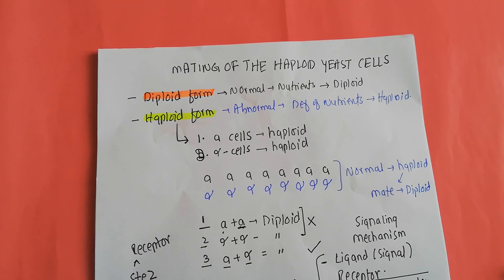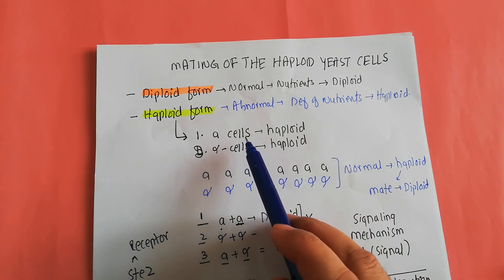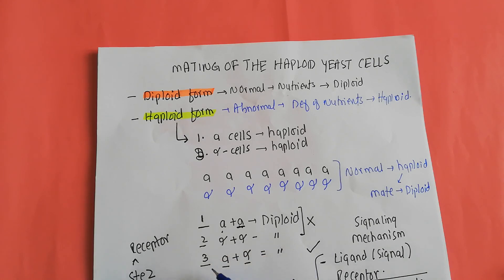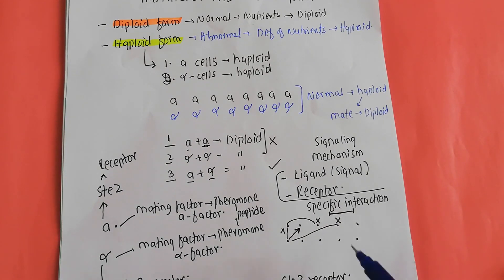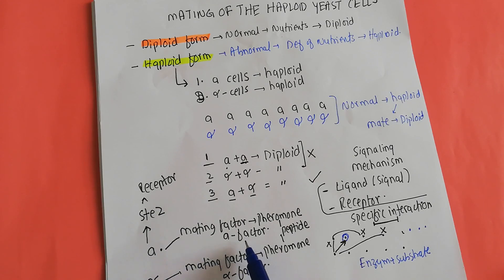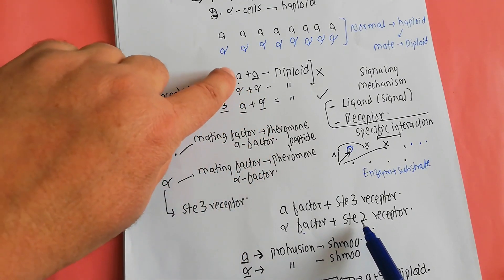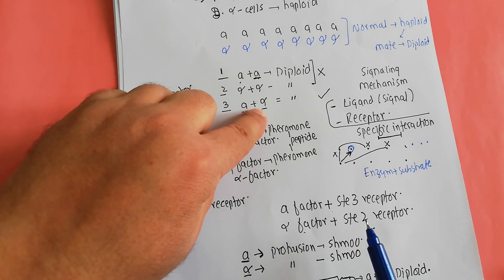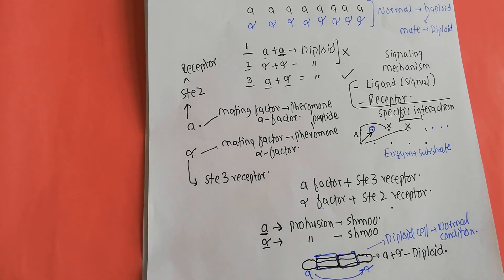Diploid and haploid yeast cells/mating of haploid yeast cells/How Haploid Yeast Cells Mate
This video is focusing on the differences between diploid and haploid yeast cells and how they undergo mating. You'll learn about the genetic structures of these two types of yeast cells and their roles in sexual reproduction. We’ll explain how haploid yeast cells mate to form diploid cells and how this process contributes to genetic diversity in yeast populations. The mating process is initiated by the secretion of pheromones by one of the haploid cells. The pheromones act as chemical signals that attract the other haploid cell of the opposite mating type. The two cells then extend projections toward each other and form a conjugation bridge, which allows them to exchange genetic material. Whether you're a biology student, researcher, or just interested in molecular genetics, this video offers a clear, educational breakdown of yeast cell biology.

Topics covered:

Diploid and haploid yeast cells
The process of mating between haploid yeast cells (a and alpha cell)
Genetic diversity in yeast
The significance of yeast cell cycles

Biotechnology yeast research, Yeast cell cycle and genetics, Understanding yeast mating, Why only the "a" and "alpha" yeast cells can mate?